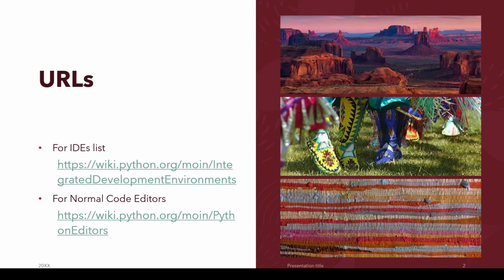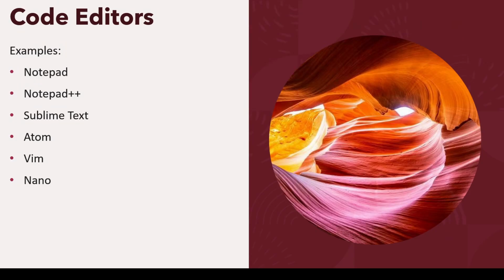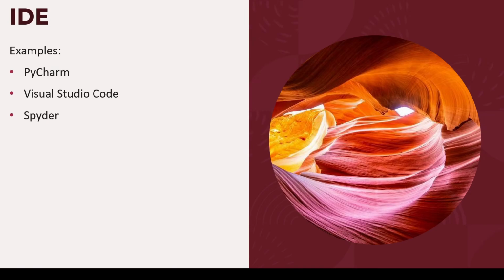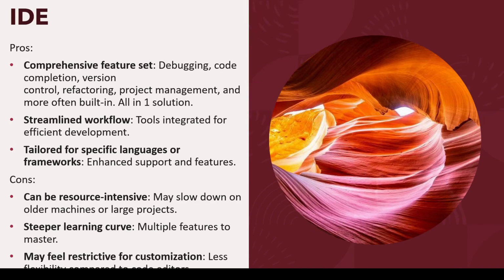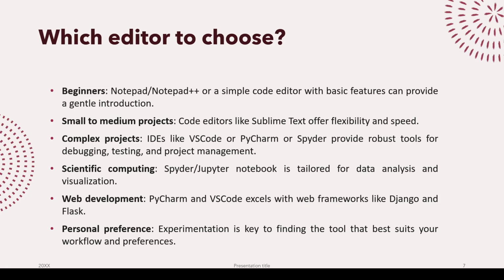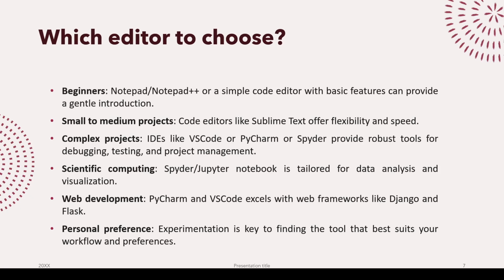Python Editors - Theory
Different python editors for different use cases.

Check below links without fail.